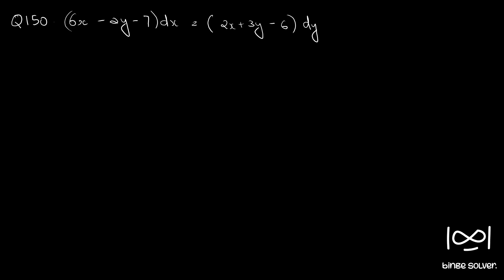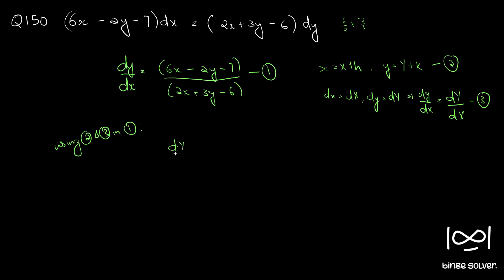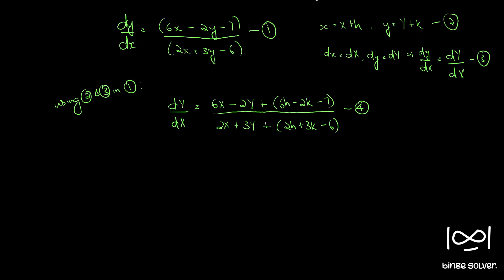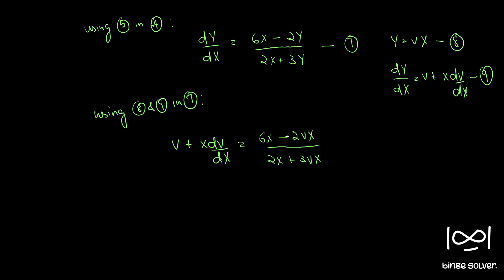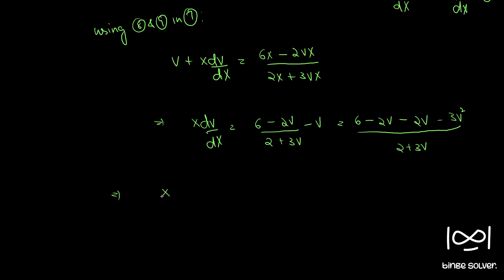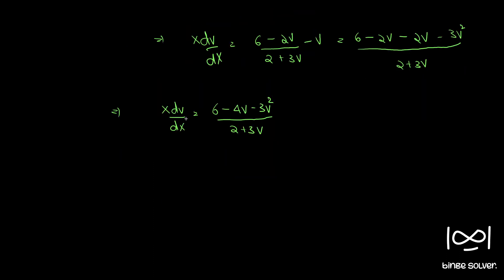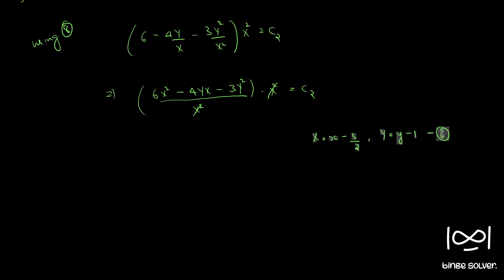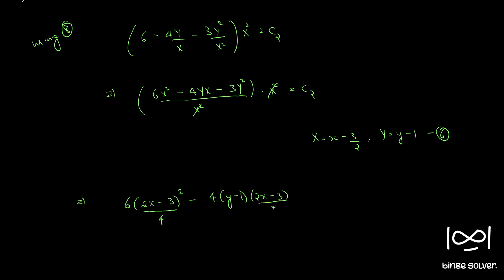Q150 (6x-2y-7)dx = (2x+3y-6)dy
Equations Reducible to Homogeneous Form